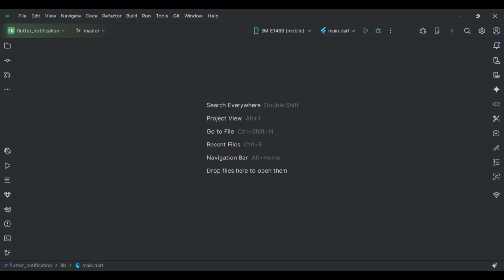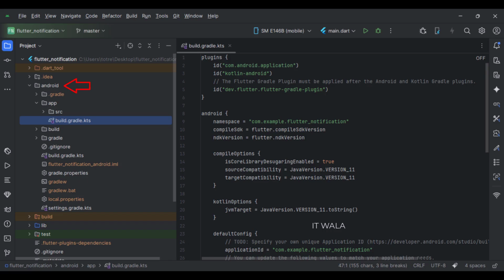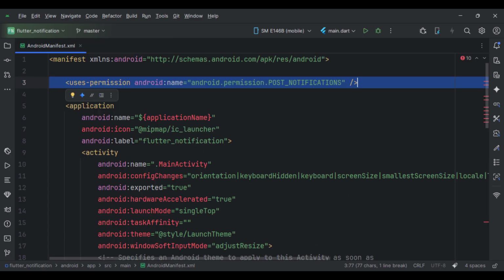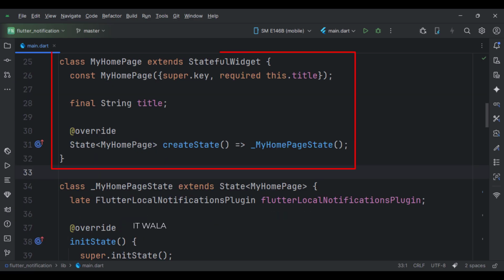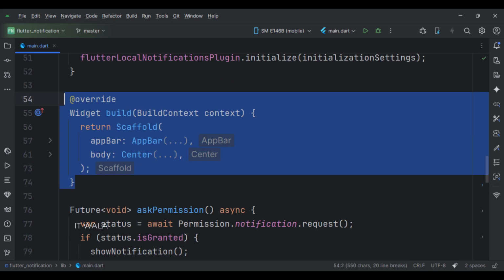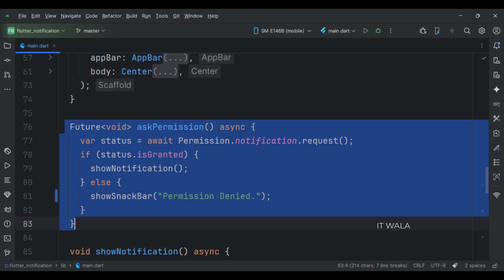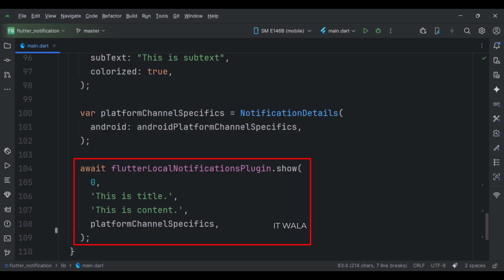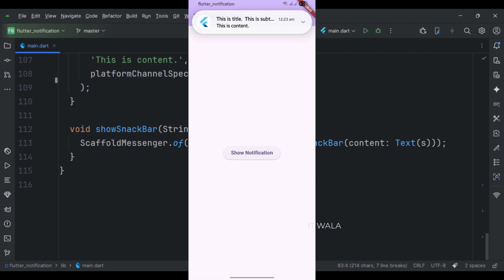Flutter Notification Tutorial | How to Show Simple Notification in Flutter Android App | IT WALA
🎬 Title:

Flutter Notification Tutorial | How to Show Simple Notification in Flutter Android App | Step-by-Step Guide | IT WALA

📝 Description:

Welcome to this Flutter Android App Development tutorial! 📱
In this video, you’ll learn how to show a simple notification in a Flutter Android app using the proper method — perfect for beginners and app developers.

इस वीडियो में आप सीखेंगे कि Flutter Android App में notification kaise show karein, wo bhi simple aur easy steps mein.
Perfect tutorial for those who want to add local notifications to their Flutter apps.

🧩 Topics Covered / क्या सीखेंगे:
✅ What are notifications in Flutter
✅ Adding required dependencies and permissions
✅ Displaying a simple notification
✅ Customizing notification title and message
✅ Step-by-step implementation in Android

🎯 Why Watch This Video / क्यों देखें:

Beginner-friendly explanation

Real app example with working code

Helps you understand Flutter’s local notification system

No shortcuts, only clean and professional coding

IT WALA